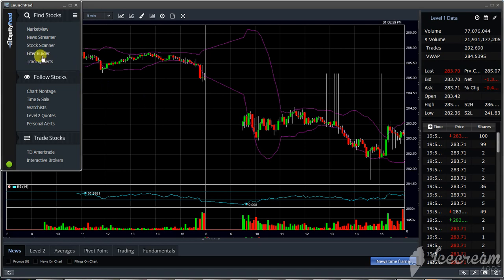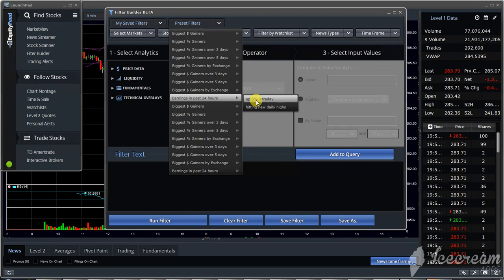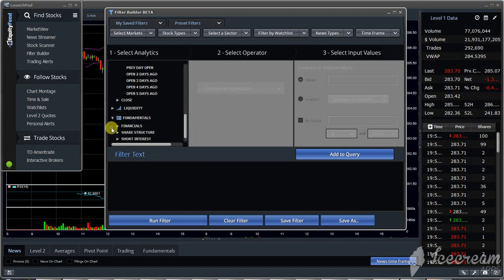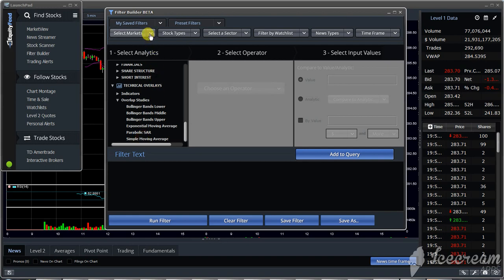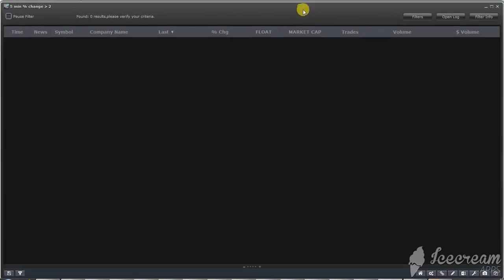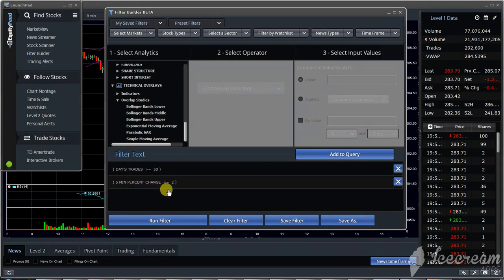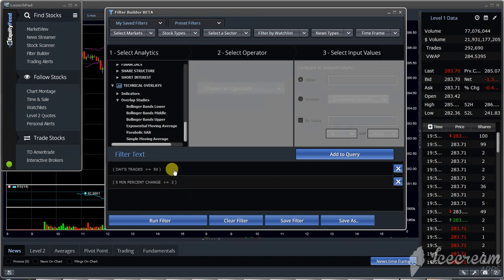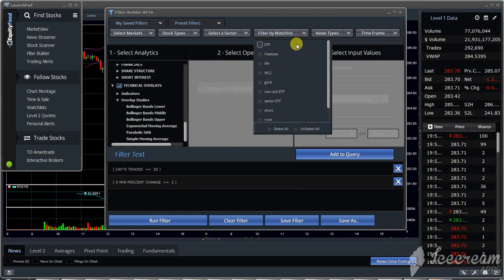Using filter builder on EquityFeed to trade daytrade scalp and swing successfully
Make Decisions instead of looking for answers.
With the power of a massive amount of customizable data streaming and real time.

This is one way I use Equity Feed to trade. Any questions about the software feel free to message me.